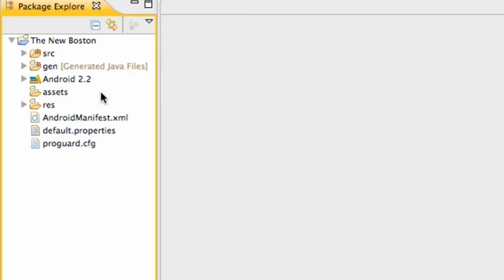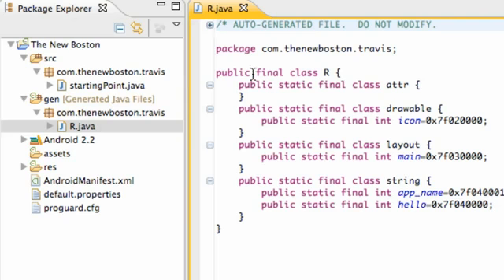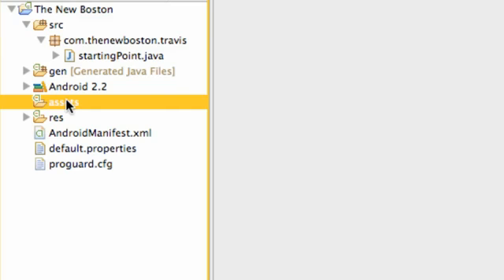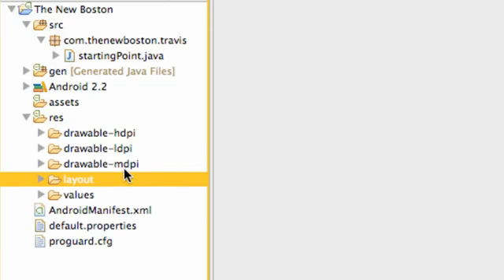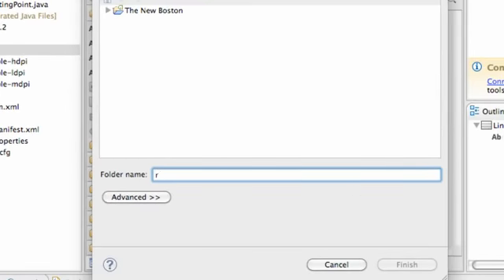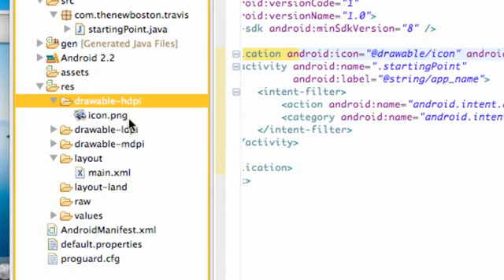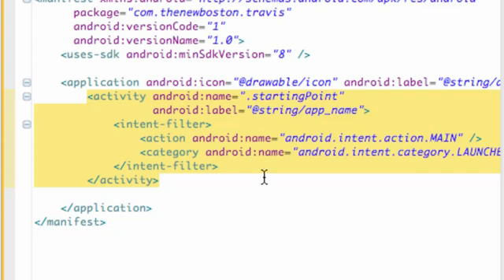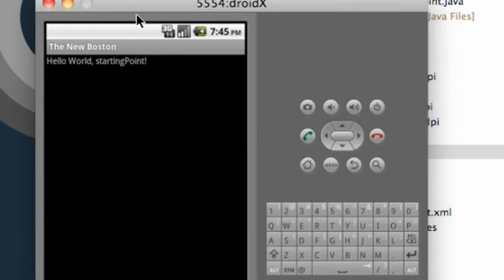Android Application Development Tutorial 5 Overview of Project and Adding Folders YouTube